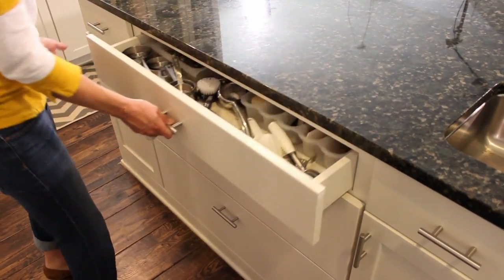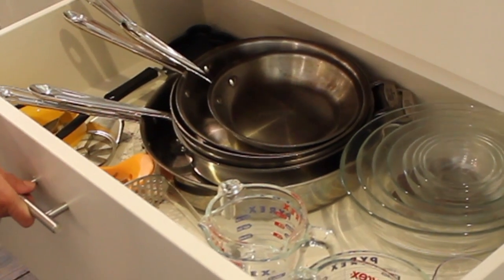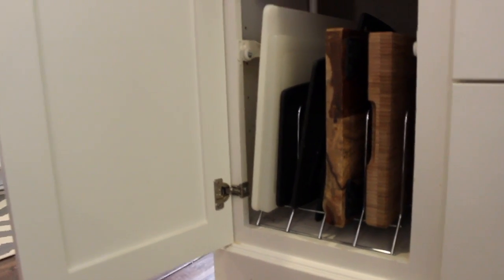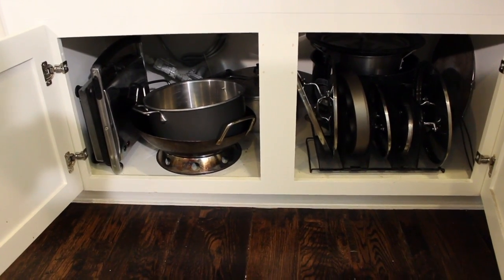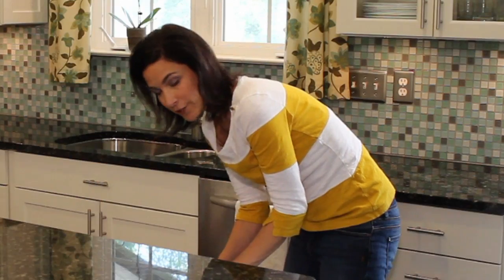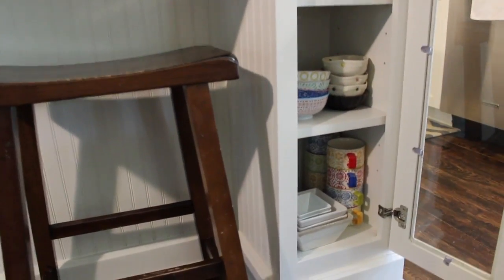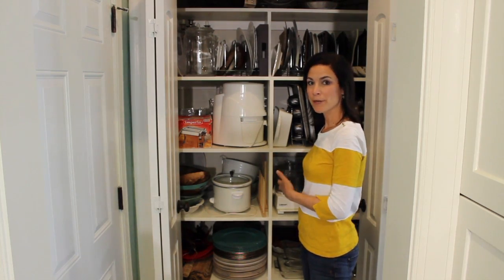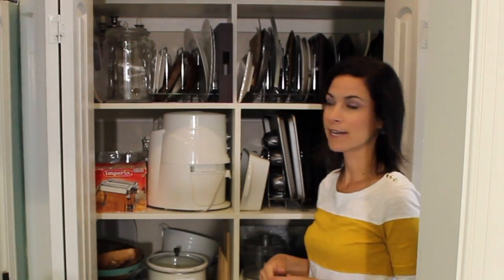A Tour of My Kitchen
Just for fun here’s a look inside some of our cabinets including our kitchen’s best kept secret …the back pantry! If you want to see more detail about any of my kitchen tools that you saw in the video be sure to check out My Kitchen Essentials

With the kids back in school it’s the perfect time to work on getting organized, so hopefully this will give you some ideas.